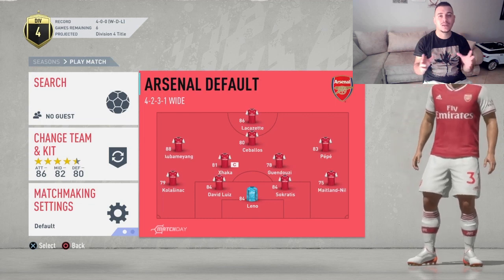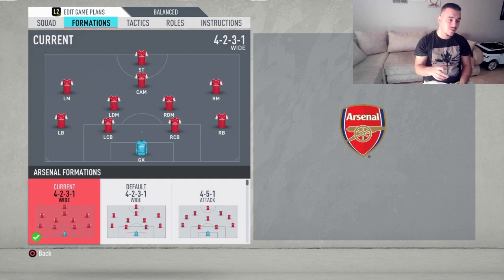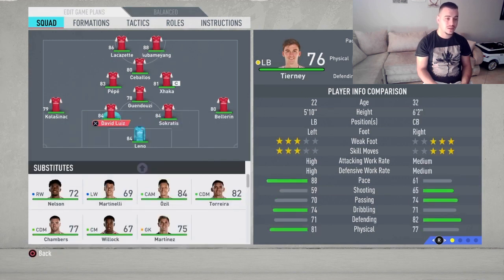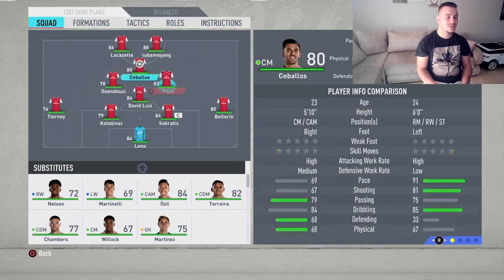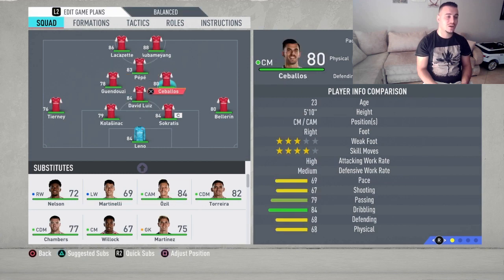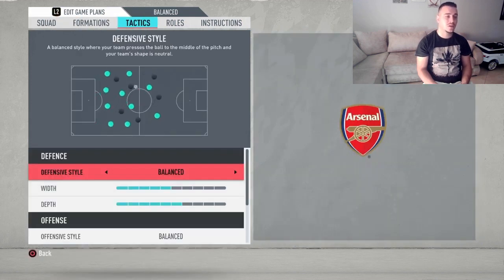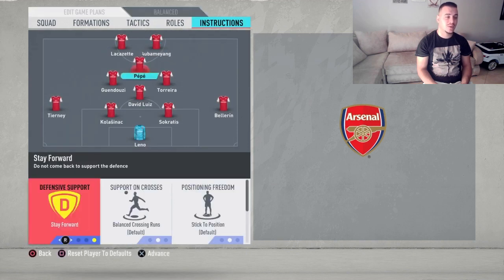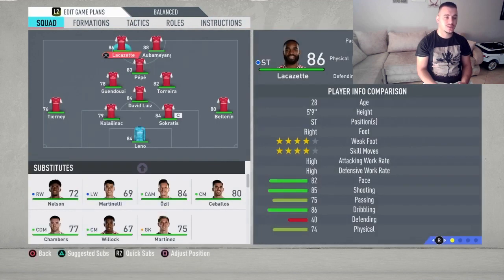ARSENAL - BEST FORMATION, CUSTOM TACTICS & PLAYER INSTRUCTIONS! FIFA 20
My Equipment,

PS4 Console,

PS4 Camera

PS4 Controller (+free game),

PS4 Earpiece

FIFA 20

I made this video about the arsenal team and this is the best possible formation you can make them play in my opinion.